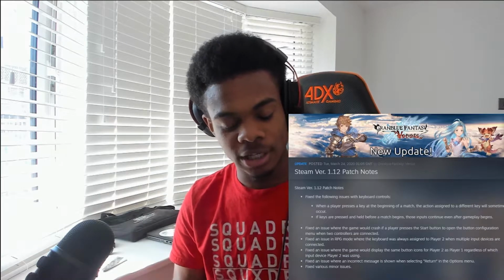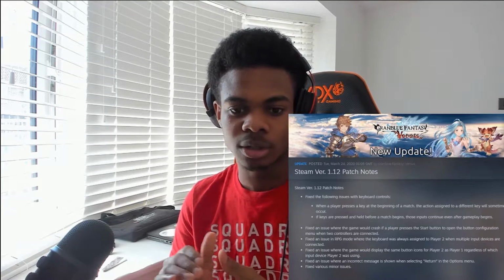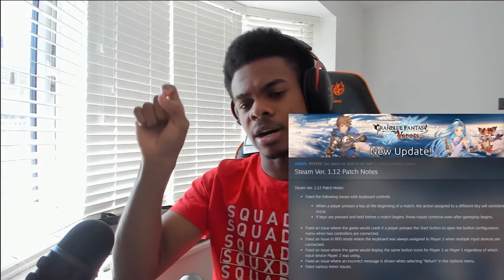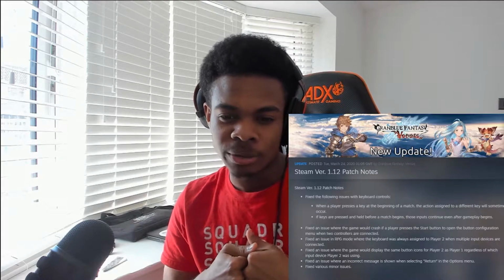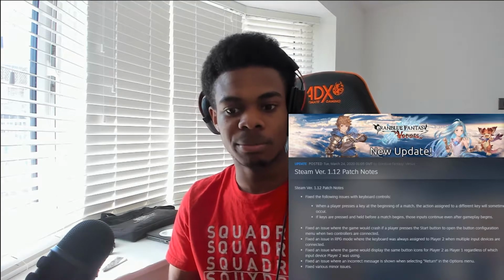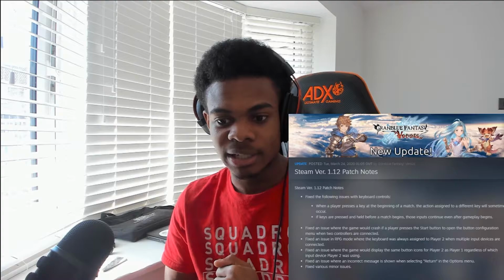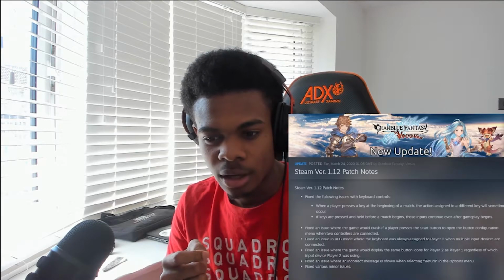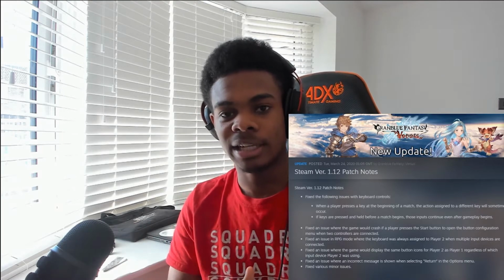GranBlue Fantasy Versus Steam Ver 1.12 Patch Notes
Hey guys, this video is me going through the recent patch notes for 'Steam' which is the PC version of GranBlue Fantasy Versus. These patch notes are very good and lets us know that the GB team are taking into consideration every report that's been made to insure the that game can be the best it can be.

Let me know what you thought about the patch notes down below and if there's any issues you've also found with the game leading up to this or issues you have now.

If you liked the video don't forget to like and subscribe and if there's any topics you'd like me to post on from this point going forwards do let me know!

All tips and knowledge are heavily appreciated in the comments below!

~Social Media~